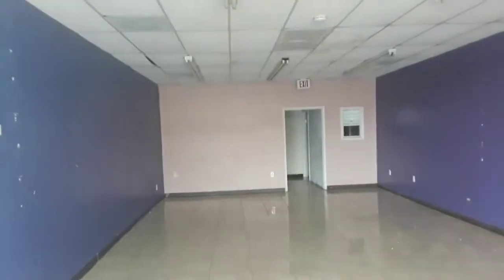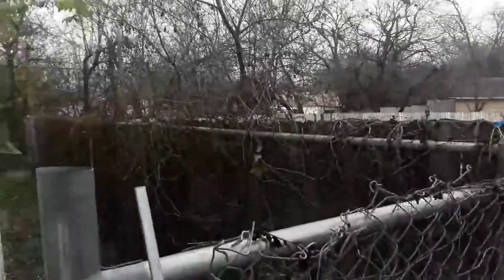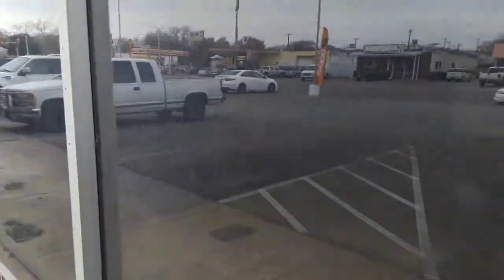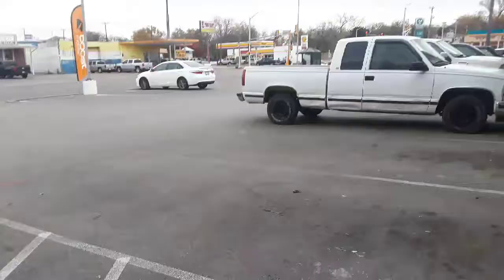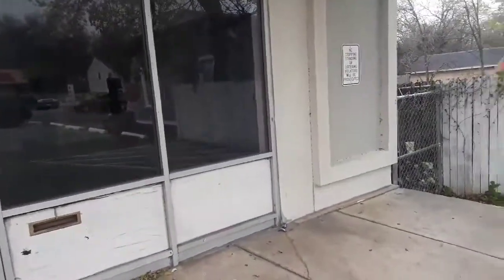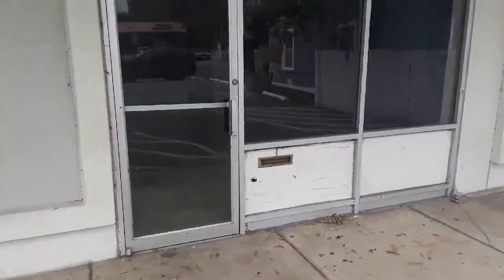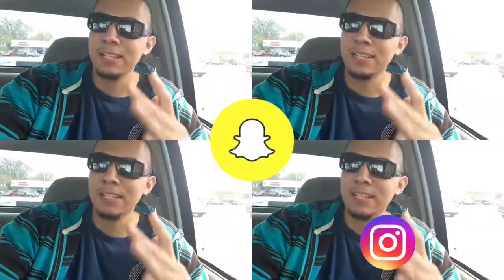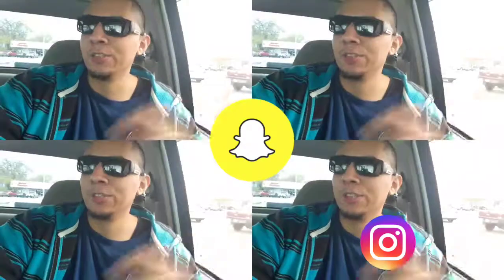Abandoned Boost Mobile